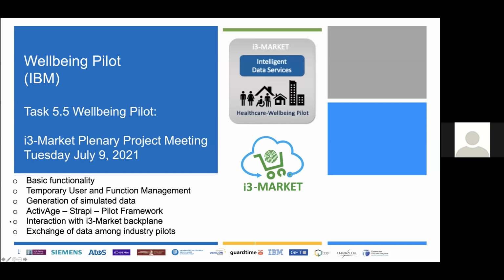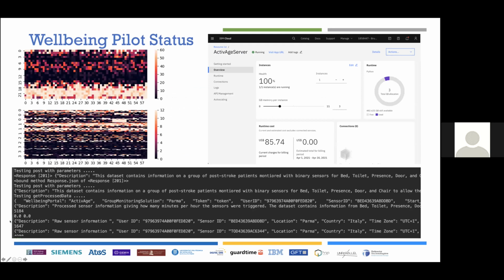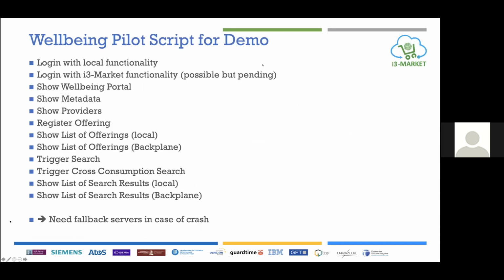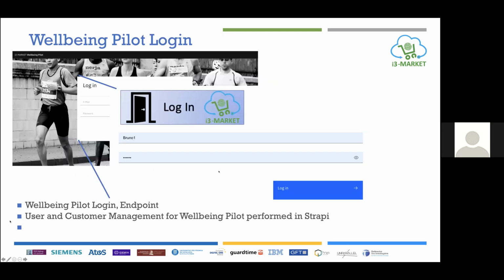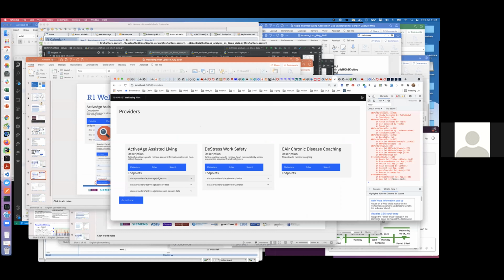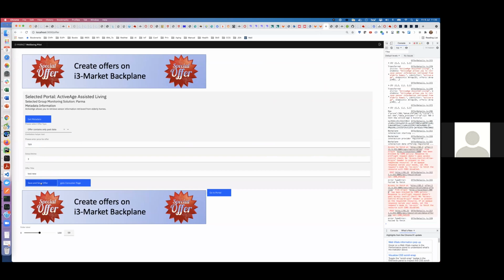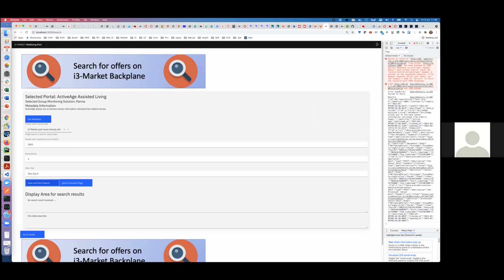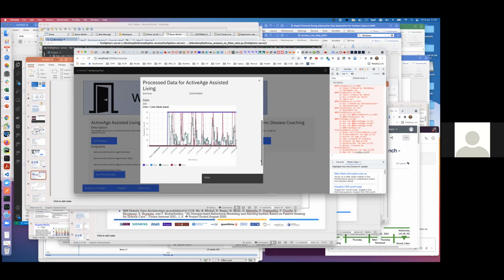AHA Wellbeing Marketplace Pilot Demo Progress Beta (i3 MARKET WP5 20210709)